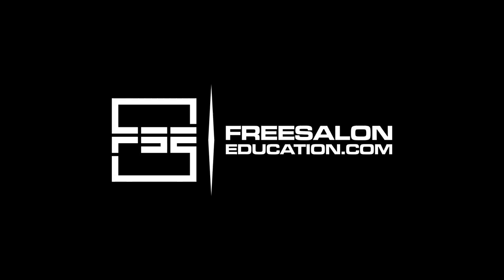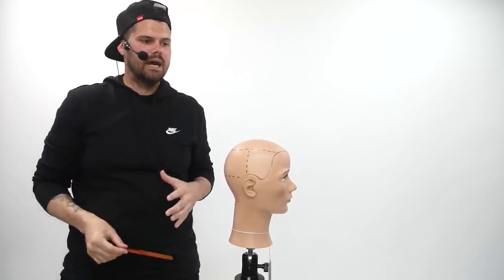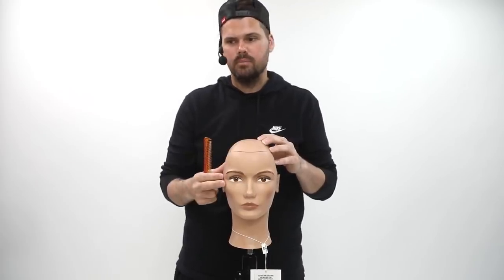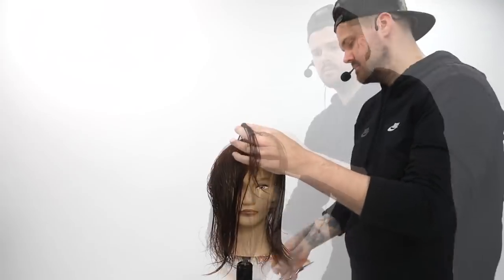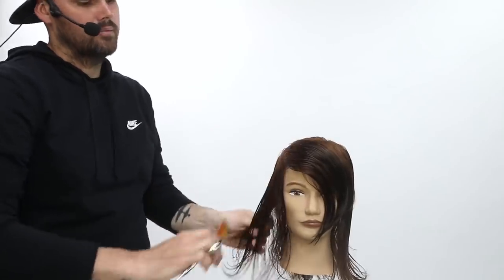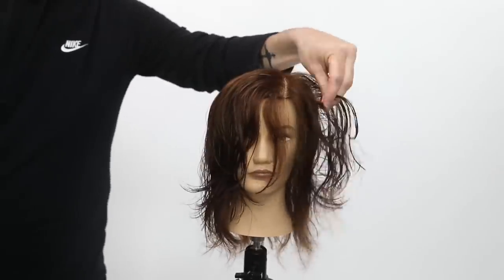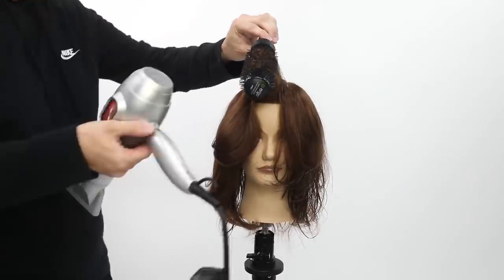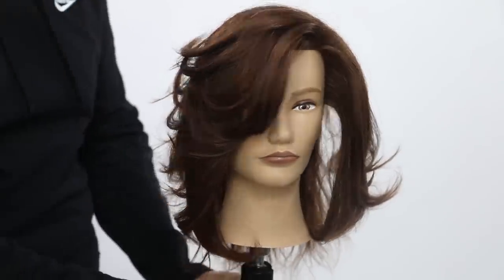Understanding The Curves of The Head To Cut The Perfect Face Frame Haircut